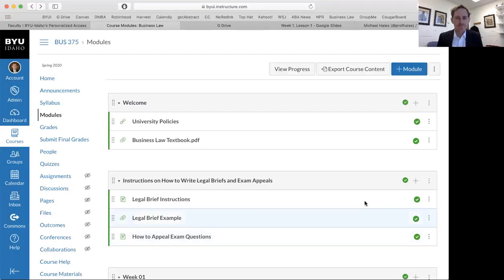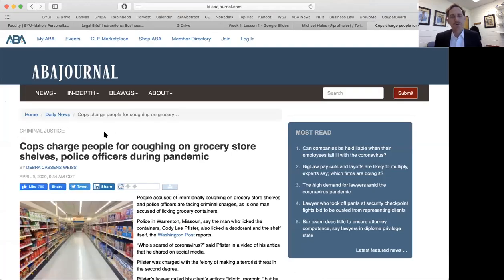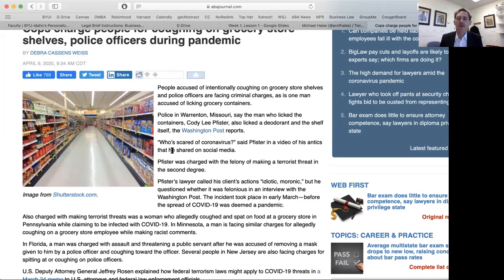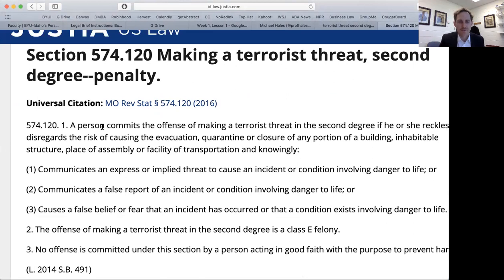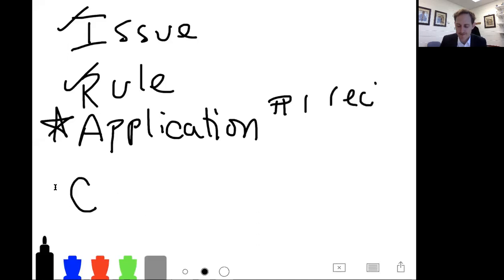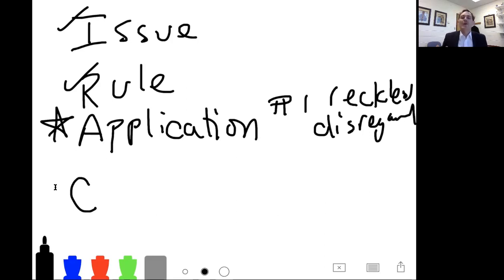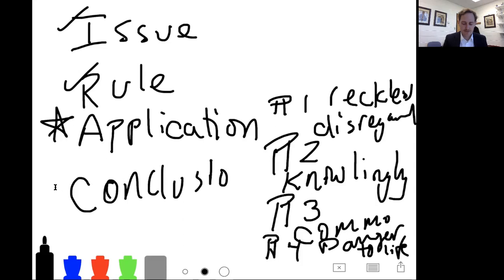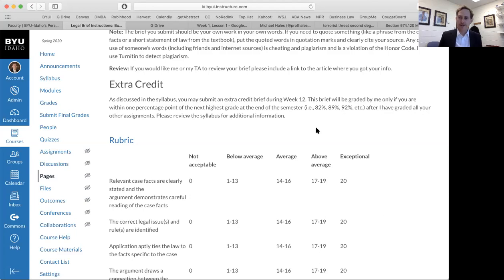Legal Brief Instructions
In this video, I review the instructions for writing legal briefs and walk you through how I would write a sample brief.